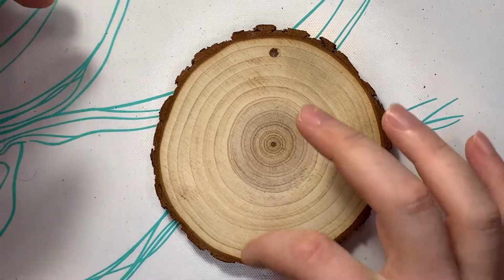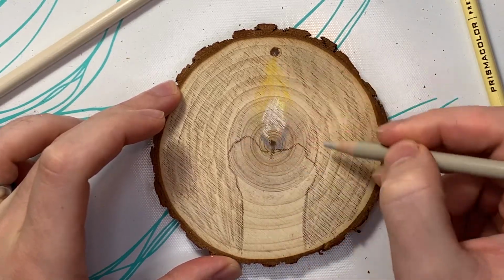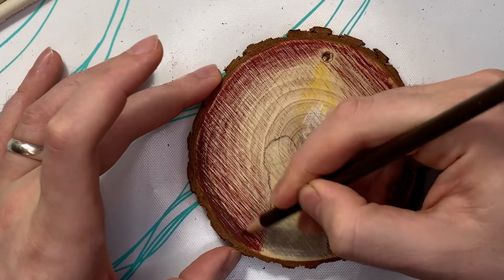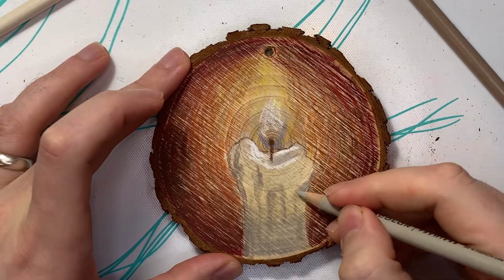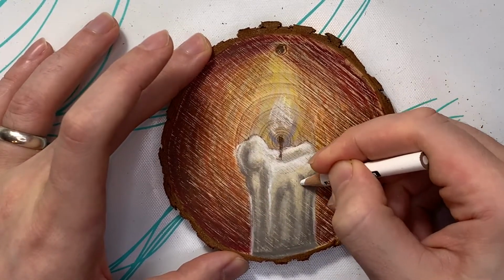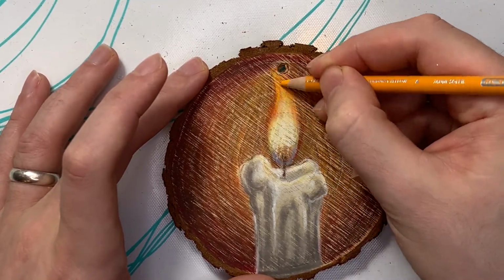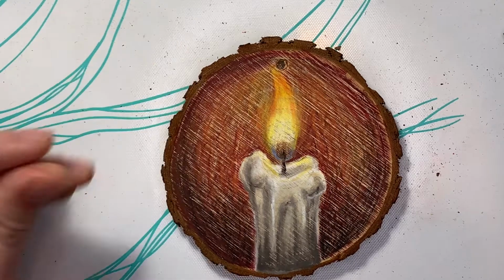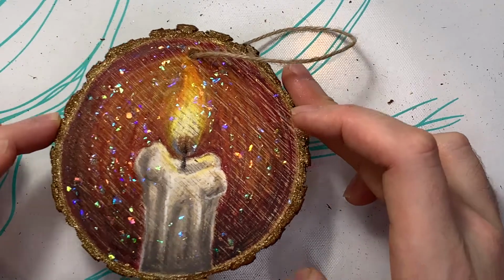DIY Holiday Wood Hanging Candle Ornament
I really wanted to do 12 Days of Ornaments... but no. My back isn't having sadly. So maybe a few random videos instead! Here's a candle on a piece of wood! LOL I'm a bit rusty when it comes to this kind of video but maybe I can get back in the swing of things. Gone go lie down now... ugh.

Supplies:
Wood Circle form Amazon
Prismacolor - Colored Pencils
Martha Stewart - Vintage Leaf Glitter in Sugar Cube
Jane Davenport - Golden Age Pen